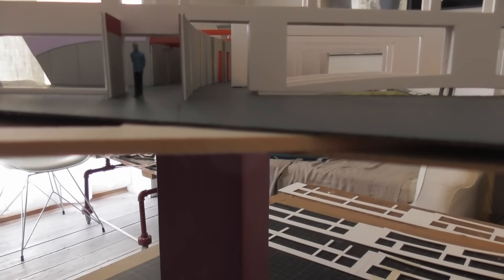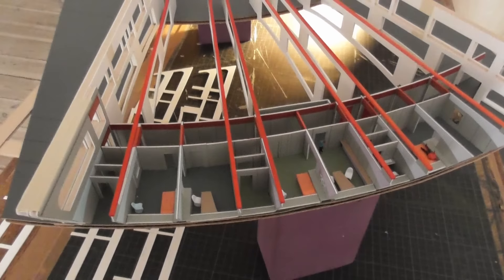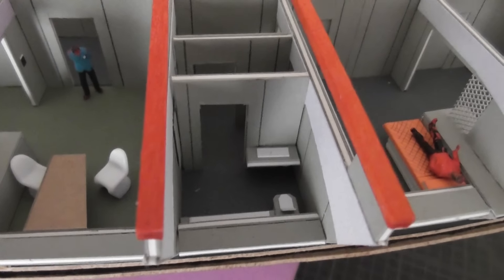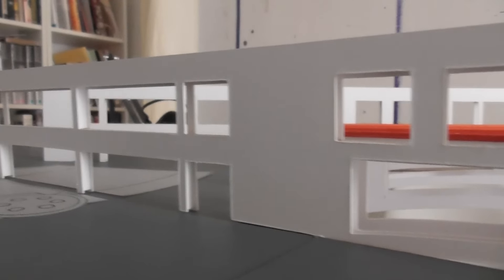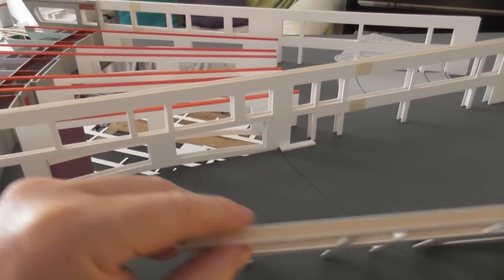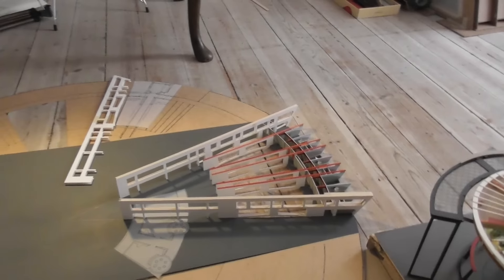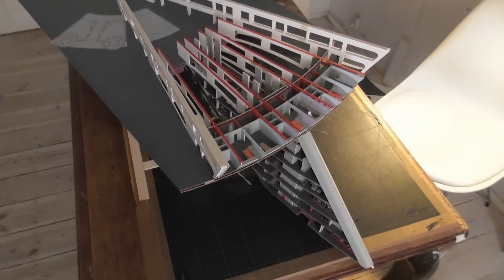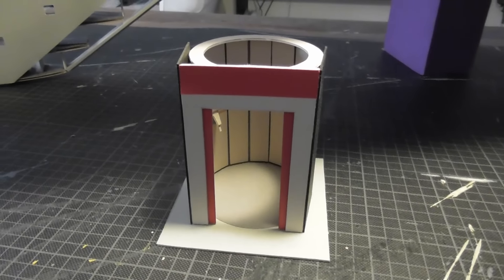BIGGEST STARSHIP ENTERPRISE MODEL EVER BUILT! UPDATE!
This is the historic build of the entire interior of the original Starship USS Enterprise. Thank you to crewmembers and Patron supporters Penn, McBryde and Powell for allowing us to view their quarters on the 1/100 scale model. In this video we also see how the dorsal section relates and works with the saucer section.

Sign up and become a crewmember with your own private quarters on board the model of the ship